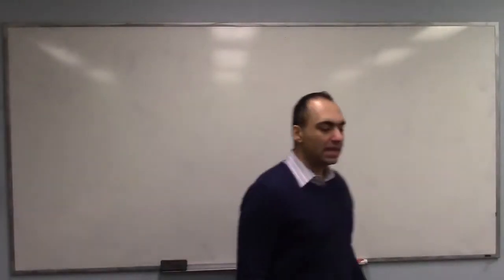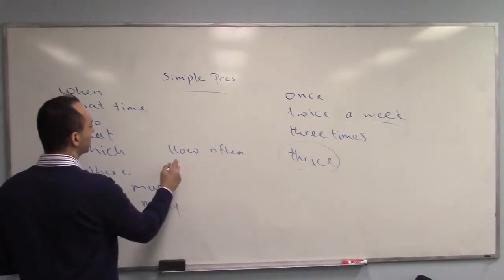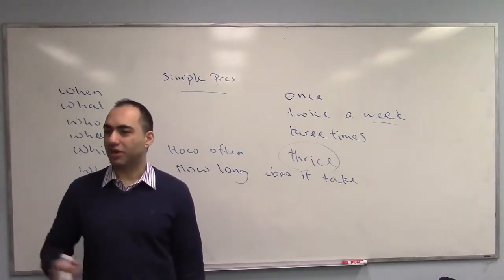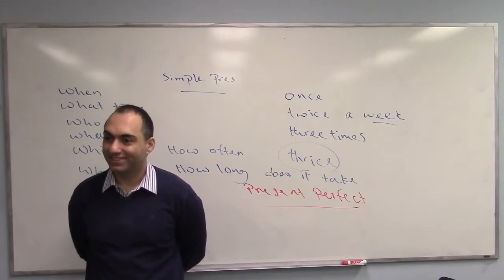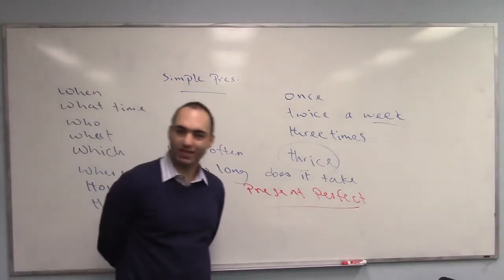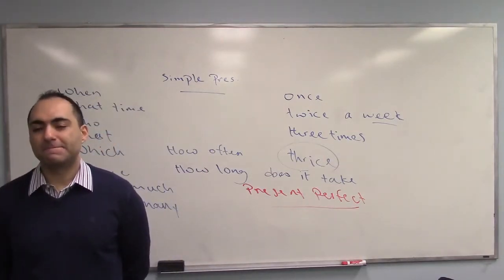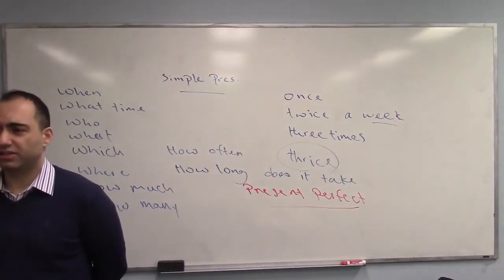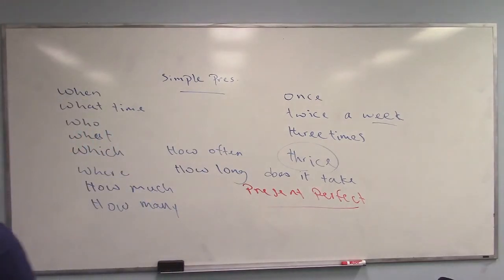Tenses Review 1